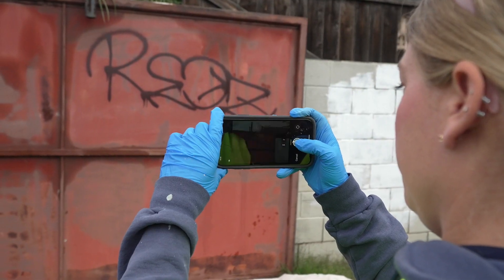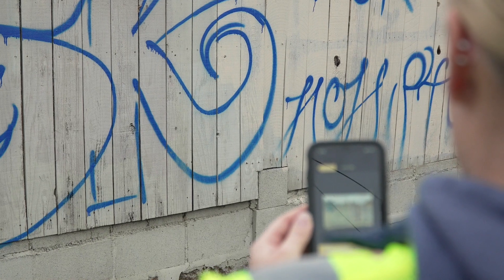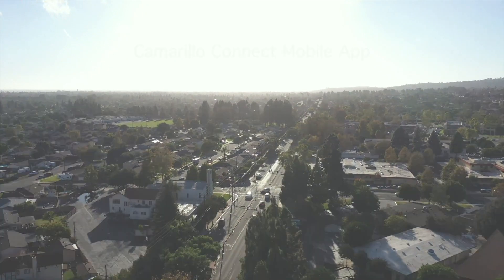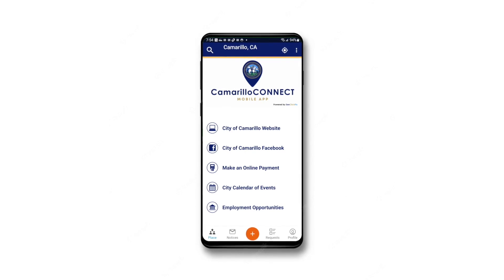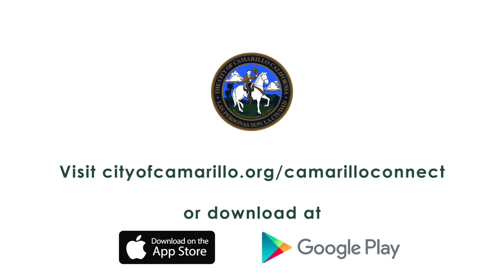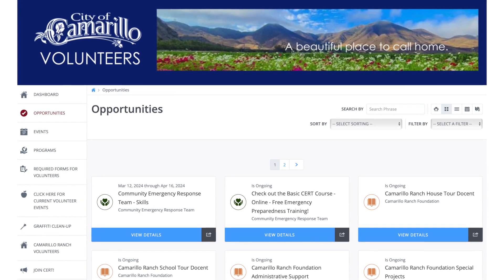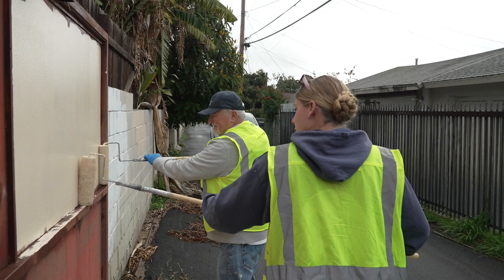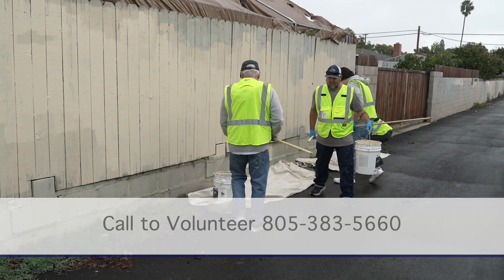Teaming Up Against Graffiti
Tag along with the City of Camarillo’s Graffiti Abatement team as they join forces with community volunteers to help keep Camarillo clean and sparkling!